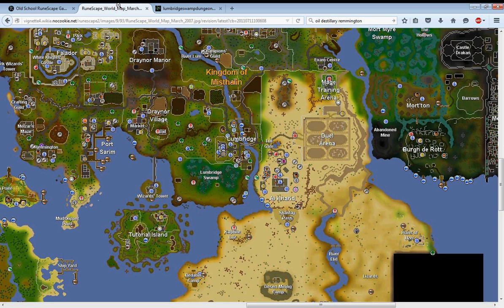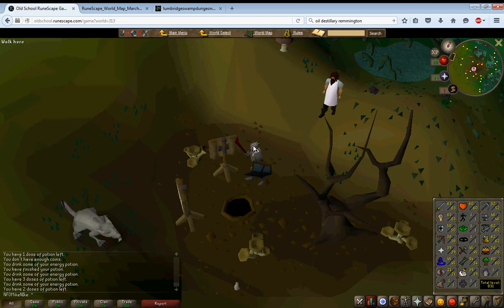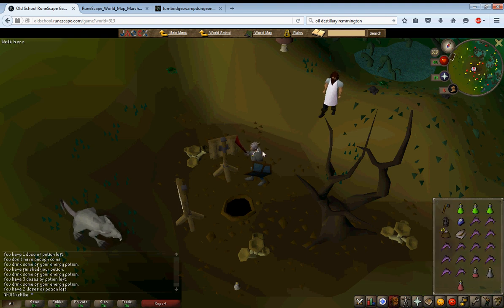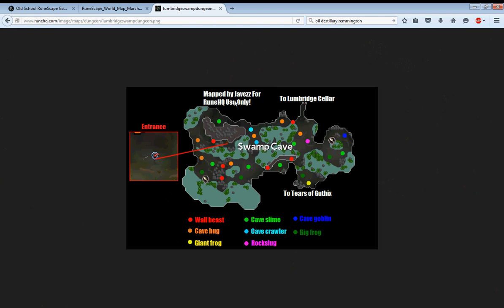Runescape 2007 Slayer Guide Rock Slugs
(Update!!: MAKE SURE YOU BRING A ROPE TO GET INTO THE CAVE!!!) A video on how and where to kill Rock Slugs
you can buy a spiked helm or bags of salt from the grand exchange or any slayer master.